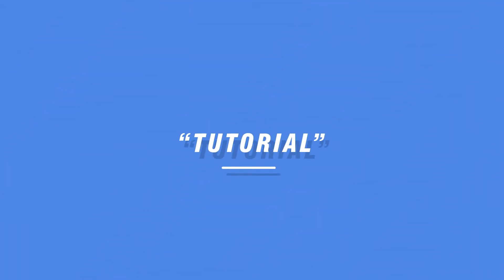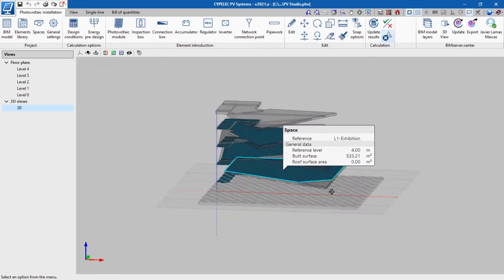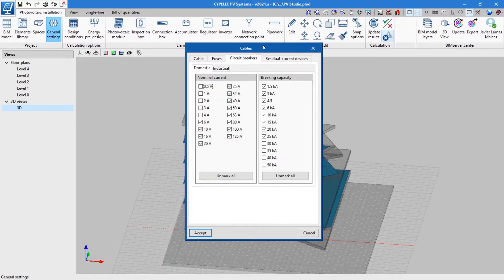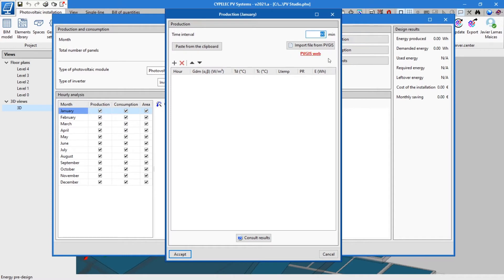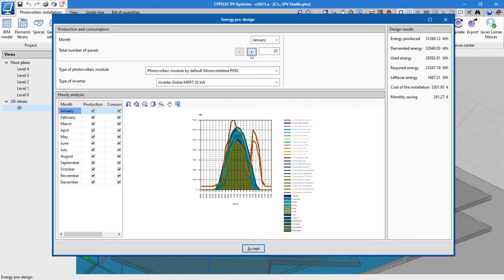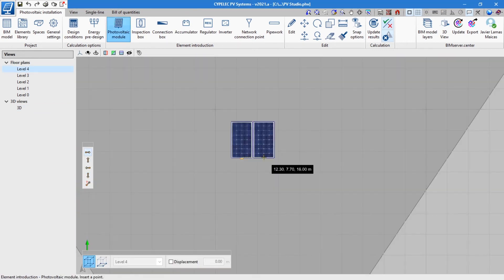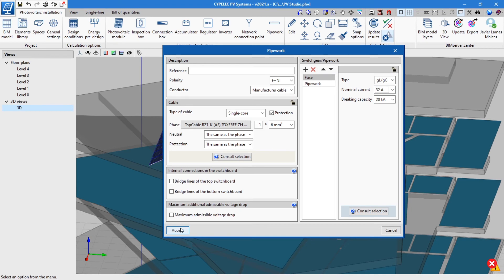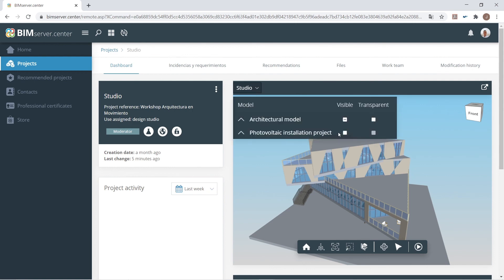CYPELEC PV Systems - Tutorial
Design of photovoltaic systems. This application is integrated into the Open BIM workflow through @BIMserver.center.